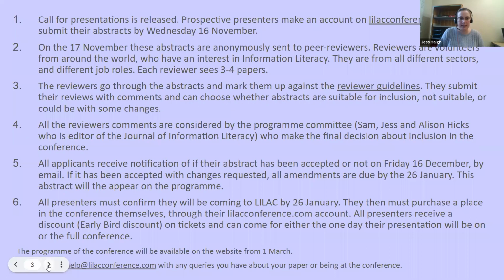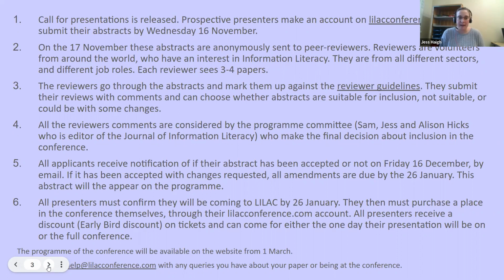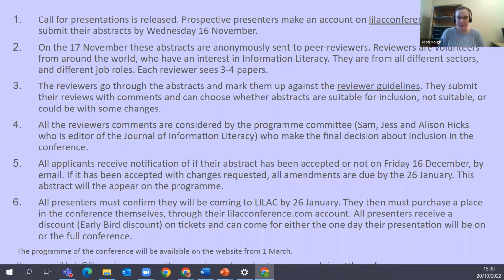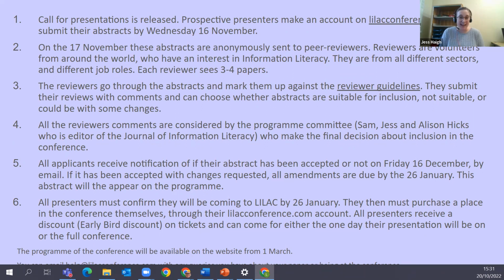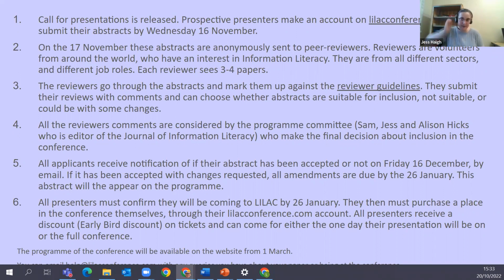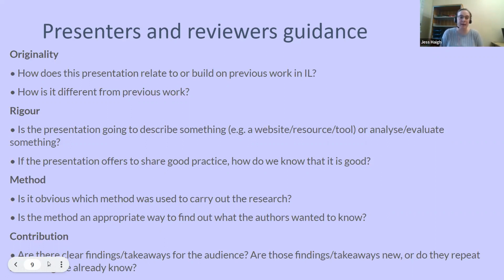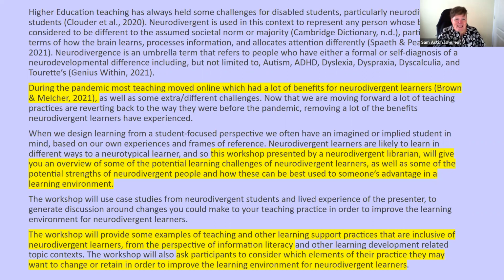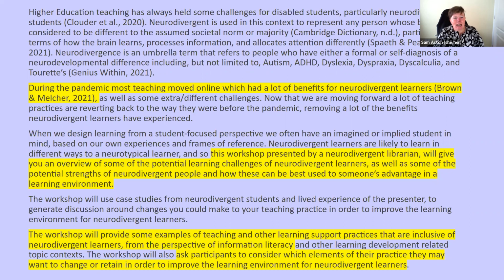Writing a conference presentation abstract for LILAC 2023